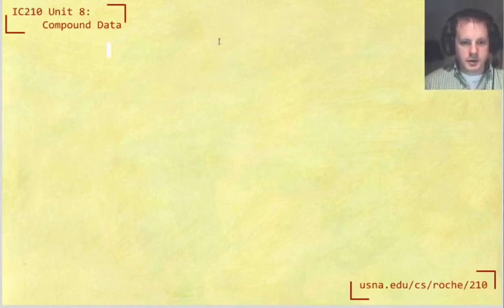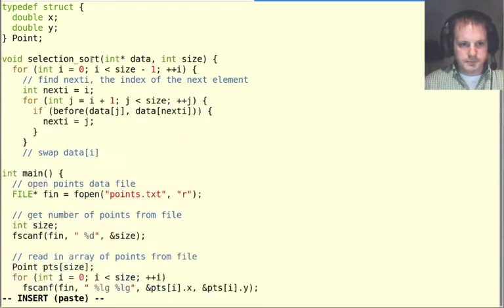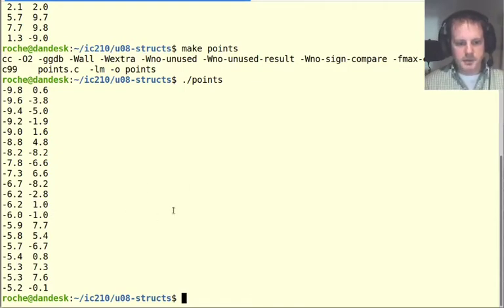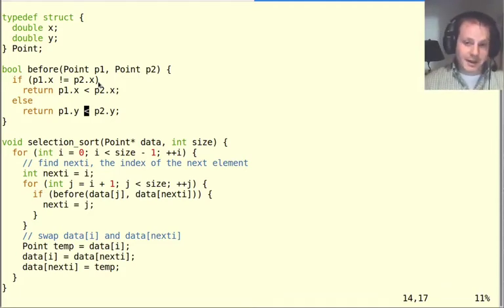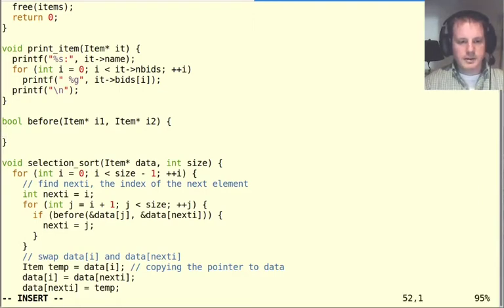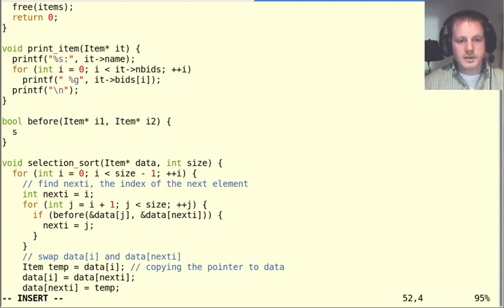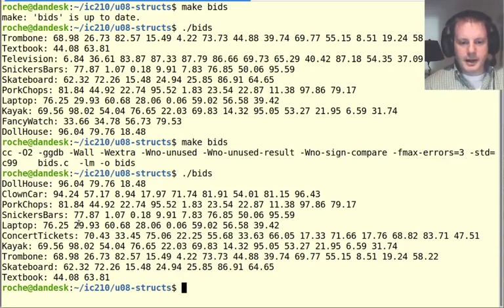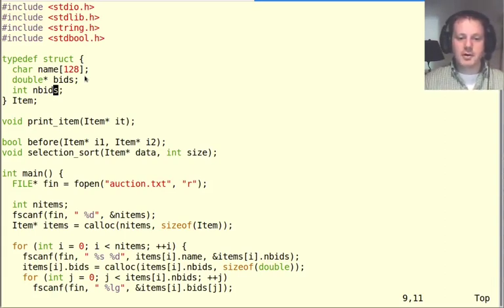IC210 Unit 8: Sorting structs